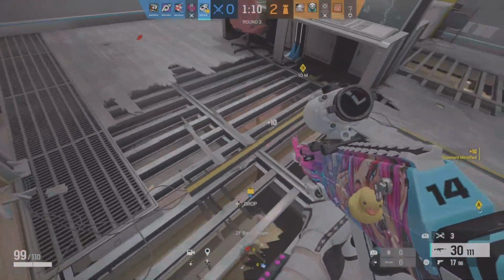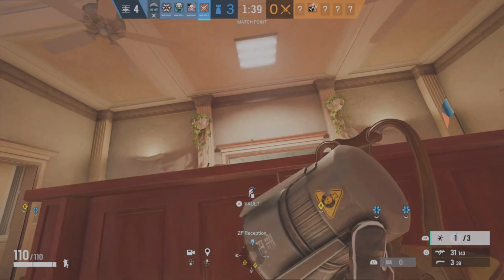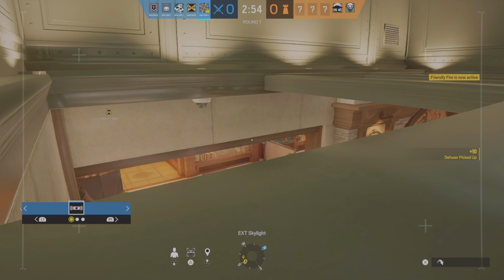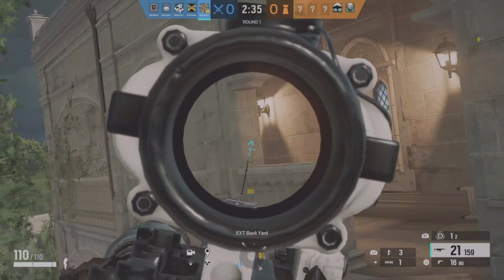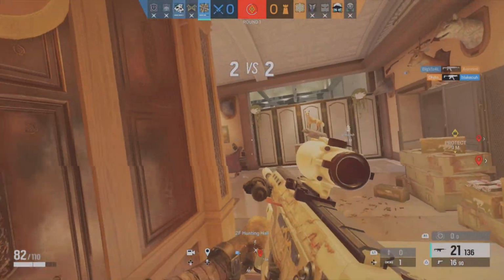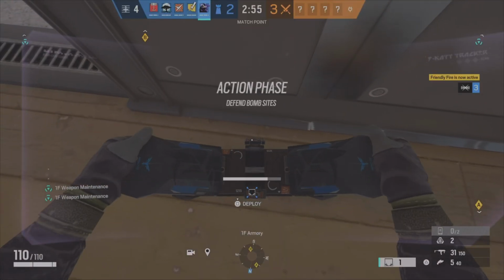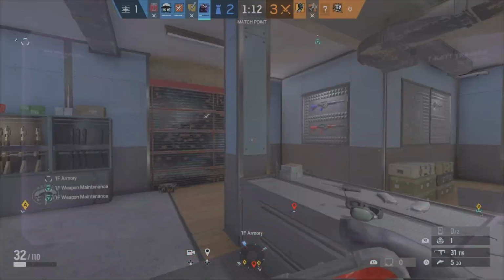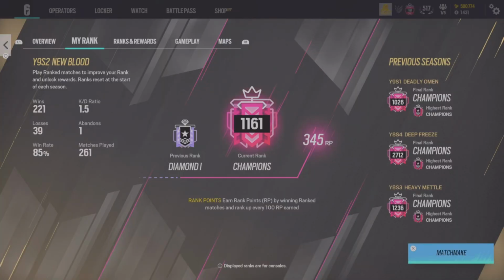Step by Step How To Become A Smarter Player Rainbow Six Siege